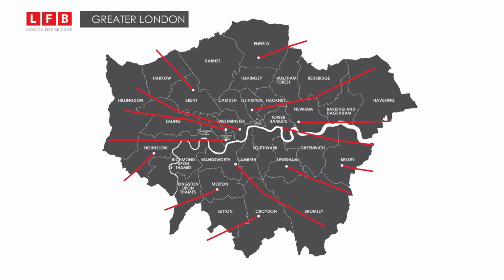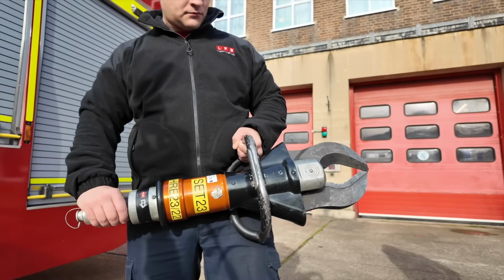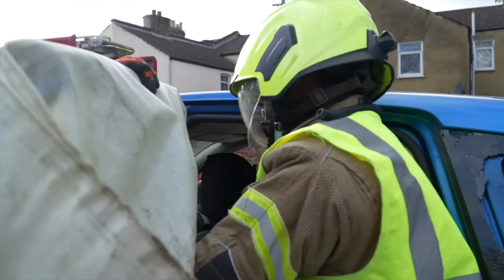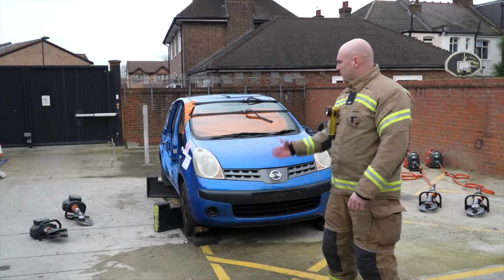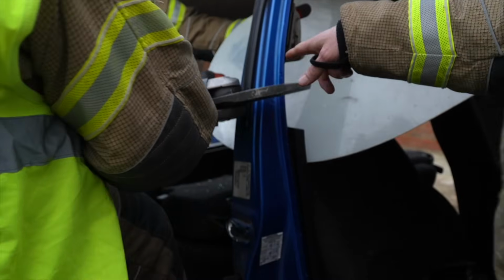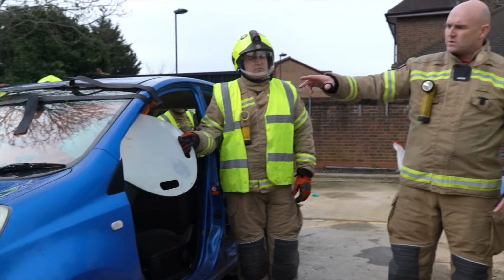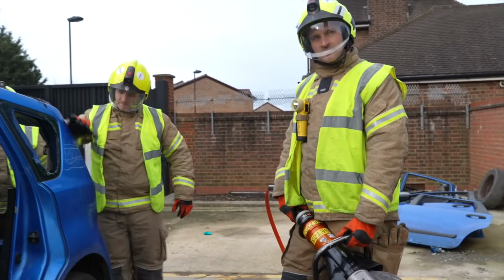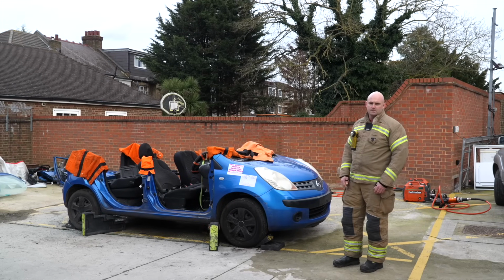How Firefighters Cut Through Cars | Roof Removal Demonstration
Ever wondered how firefighters safely cut through cars to rescue trapped casualties? In this video, we’re at Edmonton Fire Station in North London, home to one of the London Fire Brigade’s 14 strategically placed Fire Rescue Unit (FRU) stations.

This demonstration offers an insightful, step-by-step look at how our crews use specialist cutting equipment to approach a full roof removal. While not a training video, it provides a behind-the-scenes view of the precision, planning, and teamwork involved during a road traffic collision.

🔍 What You’ll See in This Video:

Introduction from Sub Officer Gyasi Rolston, covering the cutting equipment carried on all frontline Pump Ladders and the enhanced tools on FRUs.

• Vehicle stabilisation to create a safe working environment.

• Glass management, followed by door and boot removal.

• A complete roof removal, demonstrating cuts to the A, B, and C posts on both sides of the vehicle.

• One side is tackled using pump ladder battery-operated tools, and the other uses FRU equipment, showcasing power and performance differences.

🎥 Led by Leading Firefighter Lee Jennings, the Edmonton crew walks us through the methodical process used on the incident ground, showing how each tool is deployed with safety and efficiency in mind.

🔧 Equipment Demonstrated:

• Holmatro Battery Combi-Tool
• Holmatro Battery Cutter

FRU-specific cutters:
• CU 3040 NCT
• CU 4050 C NCT

🛠️ These tools are critical when dealing with modern vehicle construction, helping crews operate effectively and reach casualties quickly.

📌 Note: This video is for awareness and insight only, not formal training content.

00:00 Introduction
00:41 Pump Ladder & FRU Tools
02:00 Getting Rigged
02:40 Preparing the vehicle
05:26 Cutting the roof
11:25 Outro